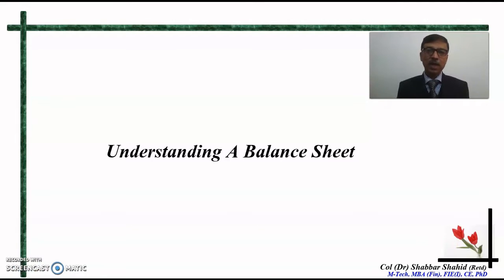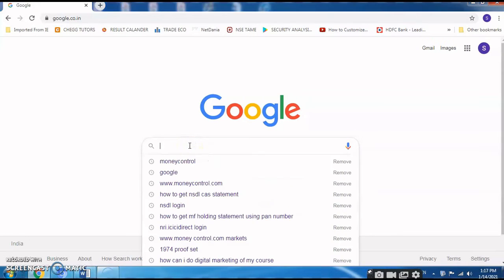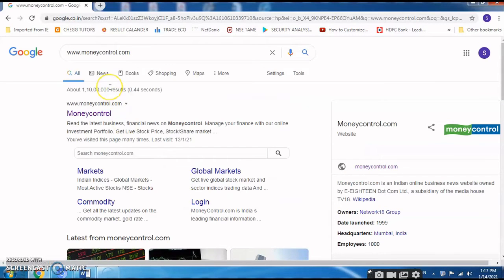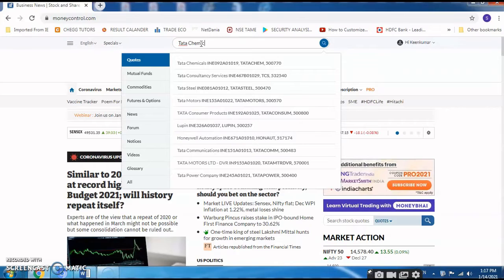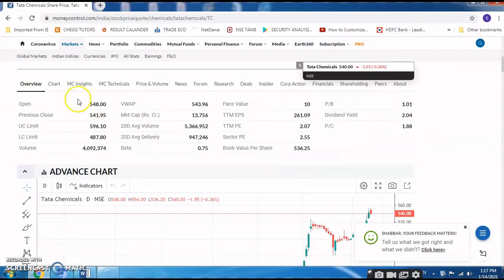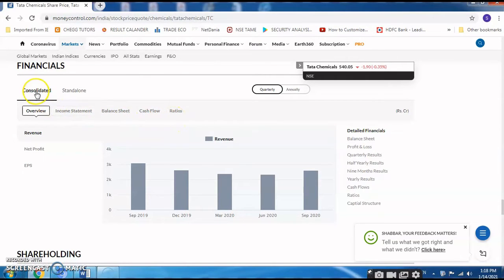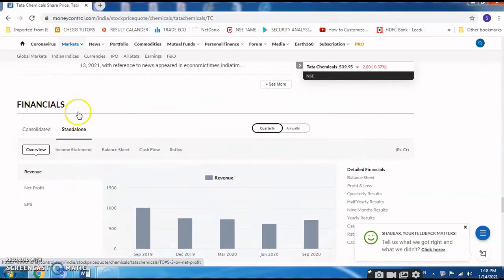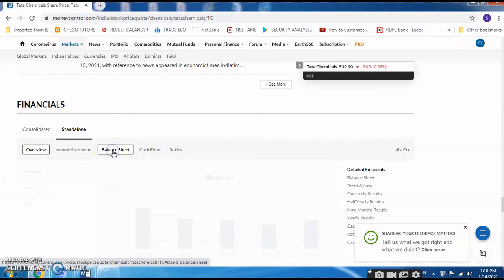Understanding financial Statements: Investment Analysis. The Balance Sheet Snapshot